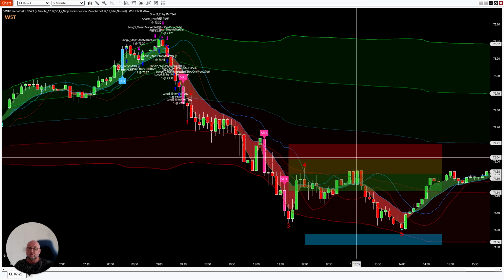👉 Day Trading Tutorial 💲 Combining VWAP and Elliott Wave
At a user request Paul made this quick overview video of combining our xBrat VWAP Predator and xBrat Elliott Wave Trading Indicators for day trading futures. The results are staggering!